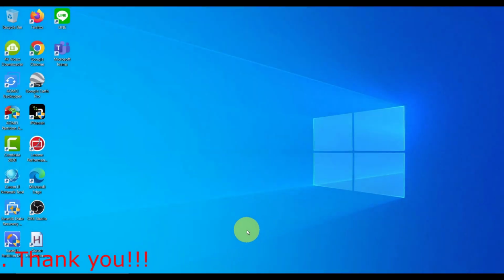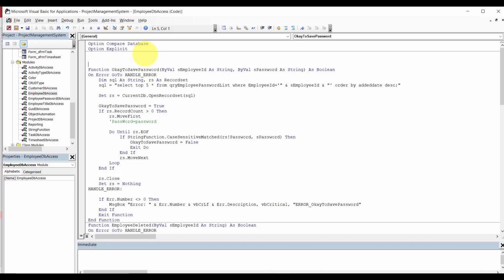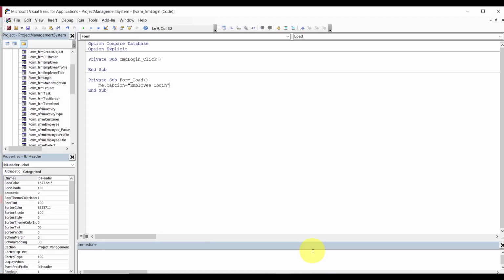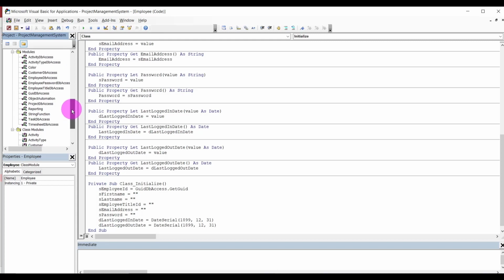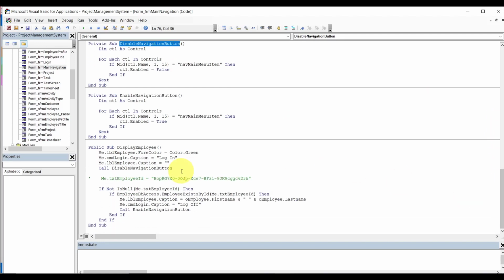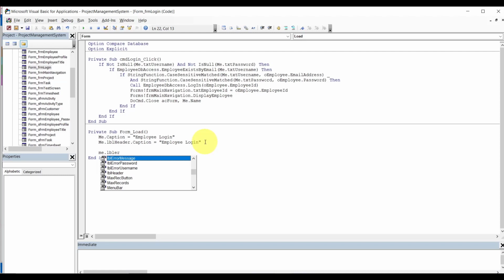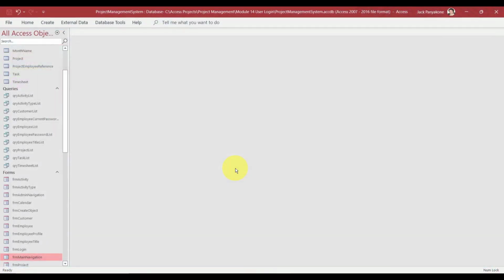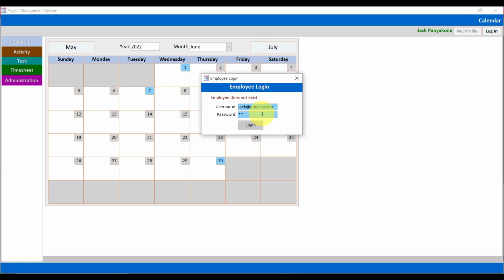Project Management - Employee Login [MODULE14]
In this step-by-step Project Management - Employee Login [MODULE14] video, we are going to add a login screen with case-sensitive validation. We will also be adding two additional fields to the employee – namely LastLoggedInDate and LastLoggedOutDate. In addition, we will tweak the queries and add LogIn/LogOut functions.

Microsoft Access Developer